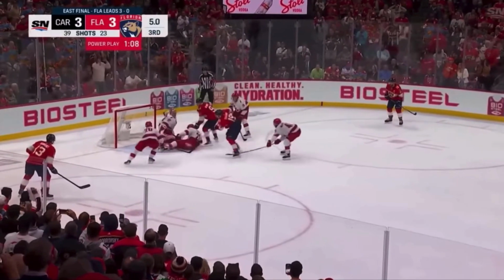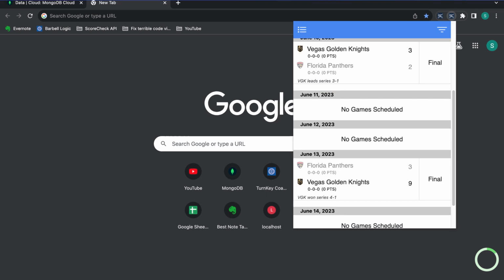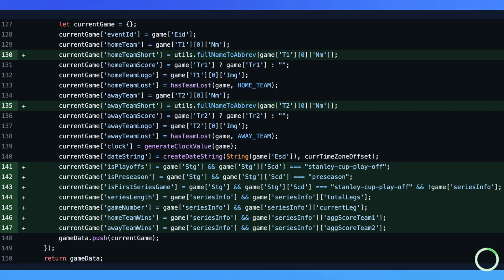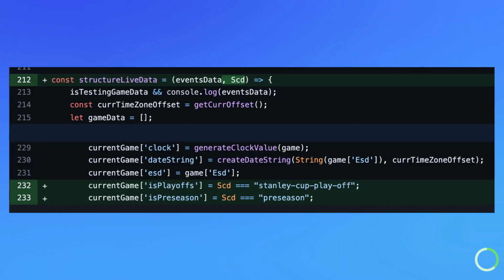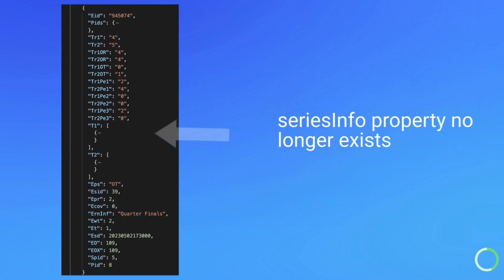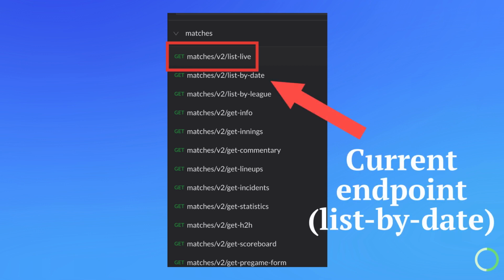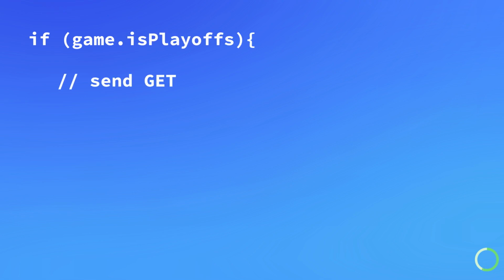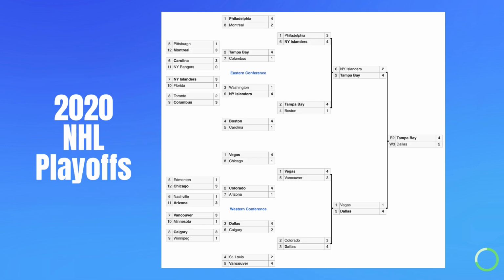How do I even fix this bug?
I can't even tell you how many times this has happened where something very minor in a dependency changes and the only resolution is an overhaul of the entire functionality. But that's how it is I guess.